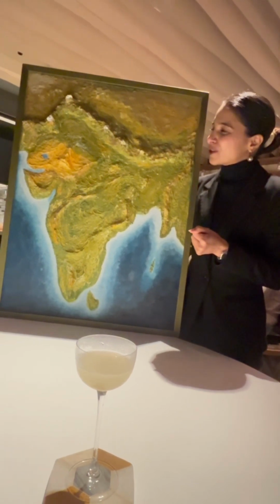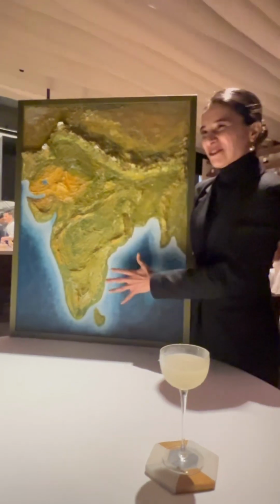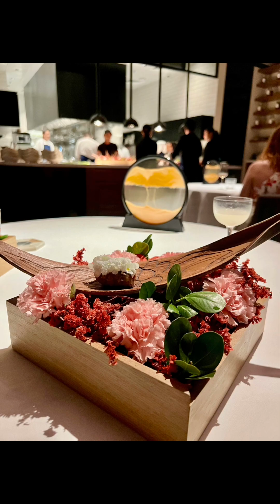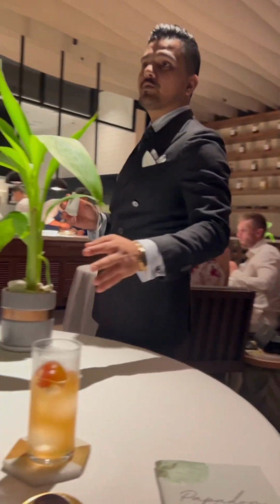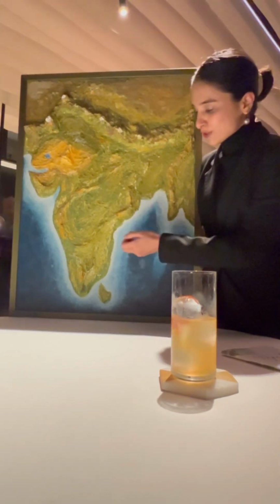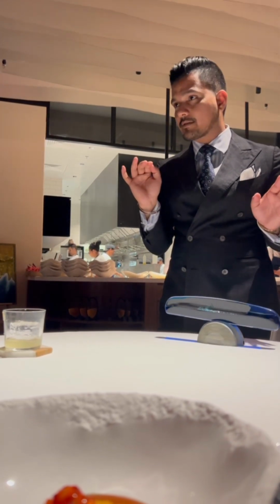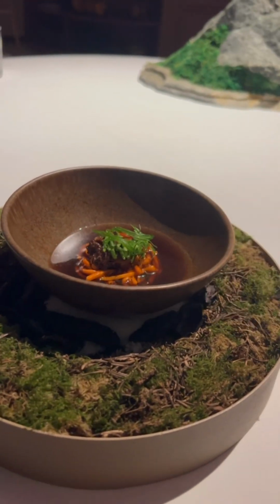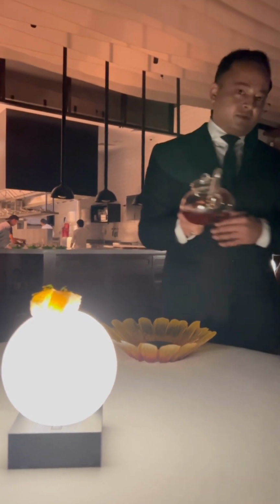Tresind Studio in Dubai. UAE. March 2024